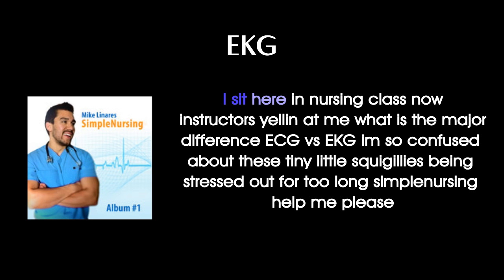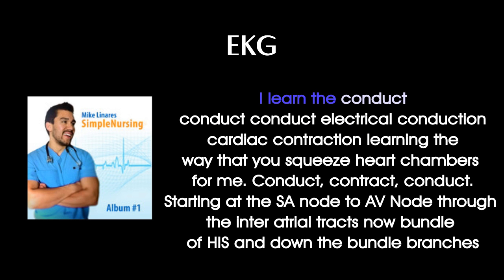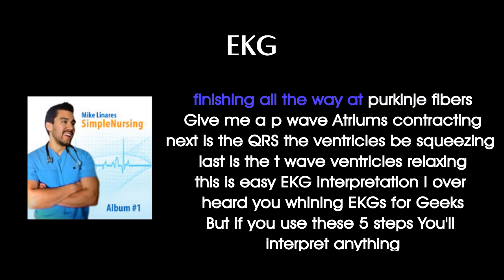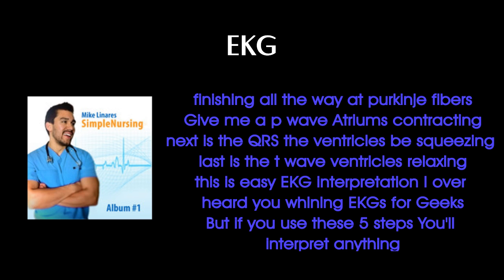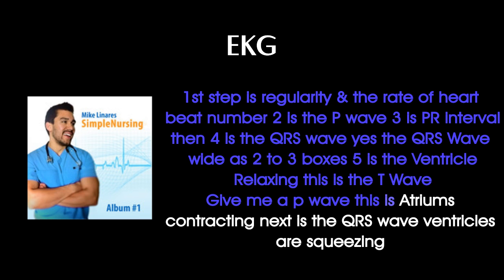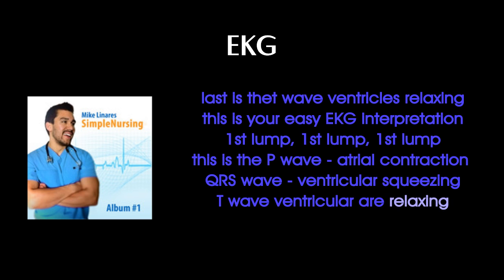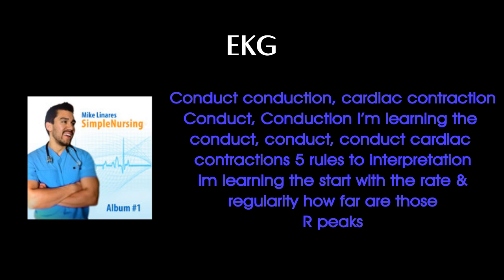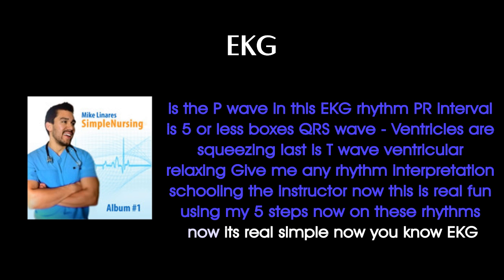EKG interpretation song ECG electro cardio gram 5 steps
Did you know only 20% of our video content is on YouTube? Try out our membership for FREE today!

to get access to the other 80%, along with 800+ study guides, customizable quiz banks with 3,000+ test-prep questions, and answer rationales!